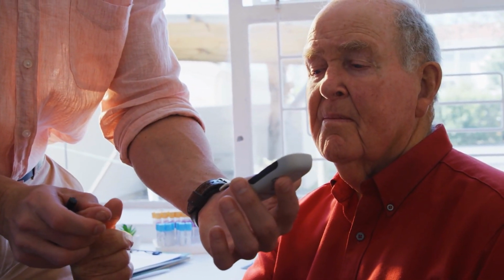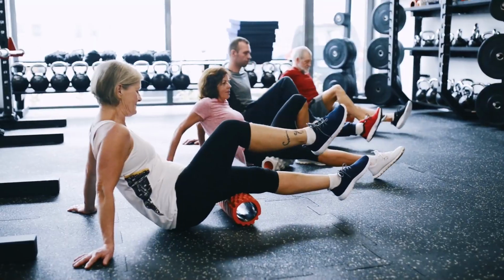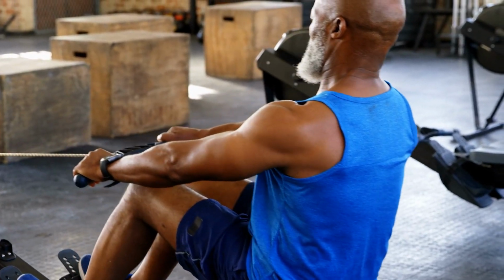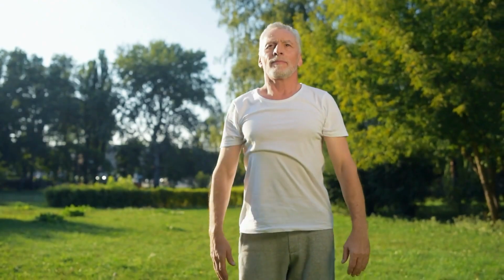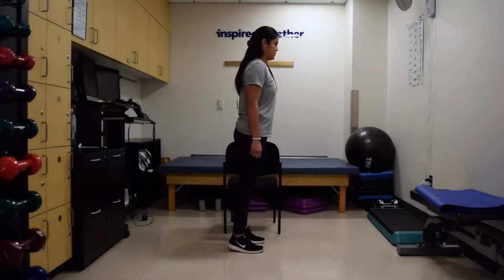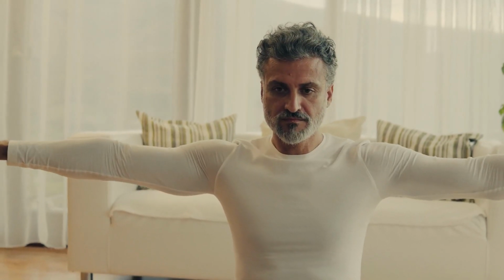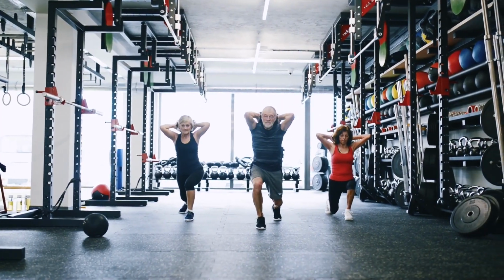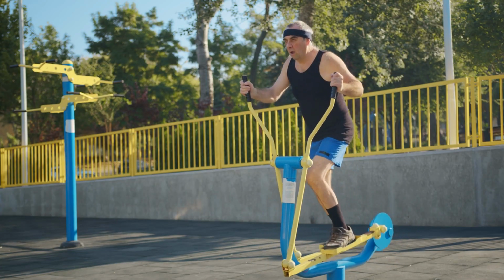The Power of Strength Training for Diabetes Control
Strength training, often referred to as resistance training, holds a pivotal role in the realm of diabetes management. Beyond its reputation for sculpting muscles and boosting physical prowess, it offers a plethora of benefits specifically tailored to those navigating the challenges of diabetes.

One of the remarkable advantages of strength training for diabetes management is its ability to enhance insulin sensitivity. When you engage in resistance exercises, your muscles work harder and more efficiently, demanding increased energy from the body. This heightened demand prompts muscle cells to become more receptive to insulin, which is crucial for regulating blood sugar levels. Consequently, your body becomes better equipped to transport glucose from the bloodstream into cells, where it can be used for energy.

Moreover, strength training helps lower blood sugar levels directly. During a workout, your muscles utilize glucose for energy, effectively reducing excess sugar in the bloodstream. This immediate impact can lead to improved glycemic control, with potentially significant reductions in both fasting and post-meal blood sugar levels.

Beyond its direct effects on insulin sensitivity and blood sugar levels, strength training contributes to a more robust metabolism. As you build and maintain muscle mass, your body becomes more proficient at burning calories, even at rest. This heightened metabolic rate can aid in weight management, a critical aspect of diabetes control. Maintaining a healthy weight is often associated with better blood sugar control and a reduced risk of complications.

Strength training also plays a pivotal role in improving overall cardiovascular health, a significant concern for many individuals with diabetes. Regular resistance exercises can help lower blood pressure, improve cholesterol profiles, and enhance heart function. These cardiovascular benefits can significantly reduce the risk of heart disease, a prevalent complication of diabetes.

Additionally, strength training promotes better bone health. As you age, maintaining strong bones becomes increasingly vital, especially for individuals with diabetes who may be at a higher risk of bone-related issues. Resistance exercises stimulate bone growth and density, reducing the risk of fractures and osteoporosis.

Incorporating strength training into your diabetes management plan need not be complex or time-consuming. Simple bodyweight exercises, free weights, resistance bands, or even gym machines offer versatile options for individuals of varying fitness levels. A well-rounded routine that targets major muscle groups two to three times a week can yield substantial benefits.

In summary, strength training is not merely a tool for sculpting your physique but a dynamic asset in the arsenal against diabetes. Its multifaceted advantages encompass improved insulin sensitivity, blood sugar control, metabolism, cardiovascular health, and bone strength. By embracing resistance exercises, you can take proactive steps toward achieving better diabetes management, enhanced overall well-being, and a healthier, more active life.
FitnessSolutionsPlus is a YouTube channel dedicated to Women's Health and Wellness for women in 40s or 50s, navigating through menopause, or thriving in your postmenopausal years. We understand that as a woman, your health needs are unique, and we're here to address them all. 🌸💪

Our content includes:
🥗 Nutrition: Expert advice on balanced diets, meal planning, and incorporating essential nutrients into your daily life. Explore diets such as Intermittent Fasting (IF), the Keto Diet, Mediterranean Diet, and Paleo Diet to find what suits your lifestyle best.
💪 Exercise: Tailored workout routines to stay fit, maintain muscle strength, bone health and boost overall well-being.
💊 Supplements: Insights into essential supplements for women over 40.
Get a FREE digital copy of the book STOP EXERCISING! The Way You Are Doing it Now